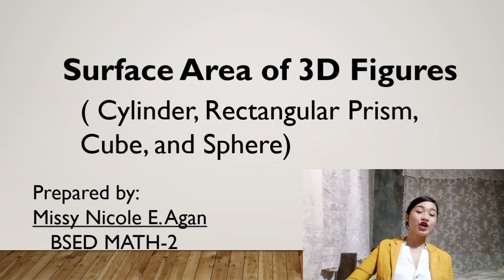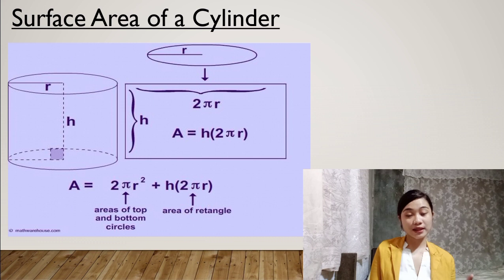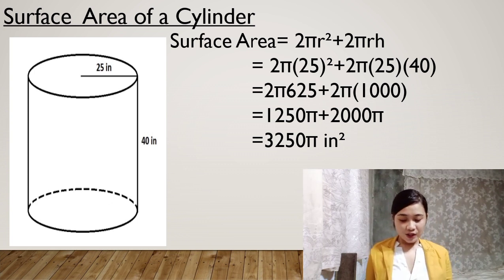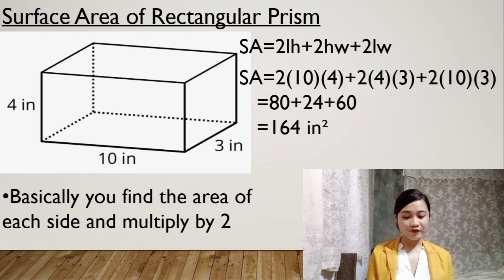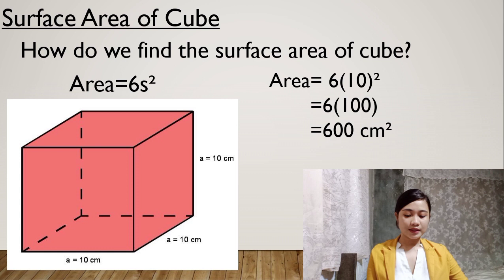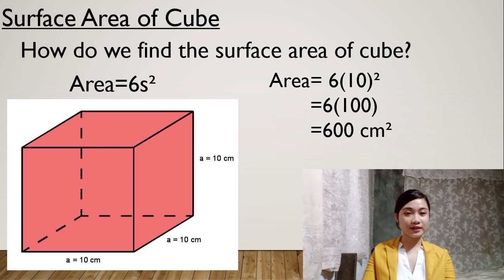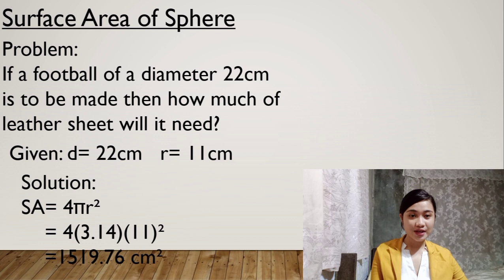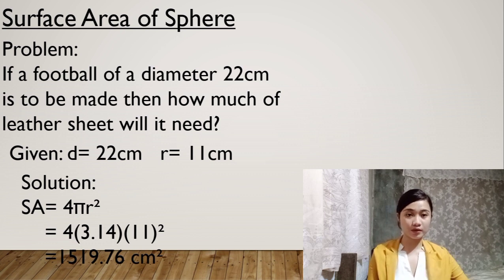Surface Area of 3D Figures